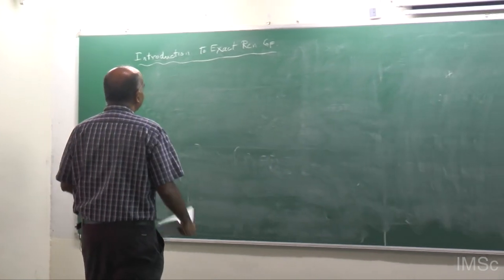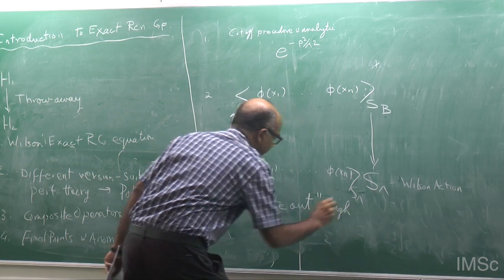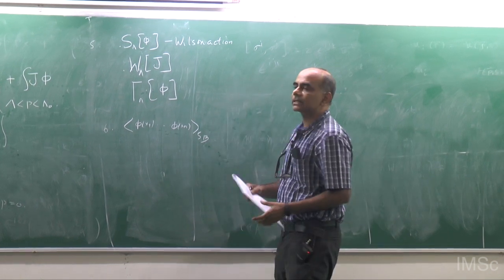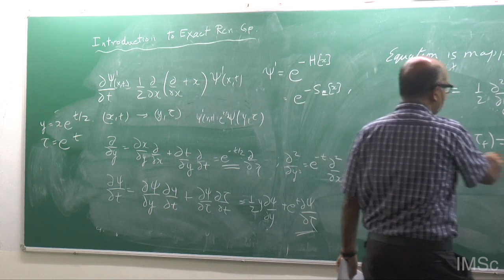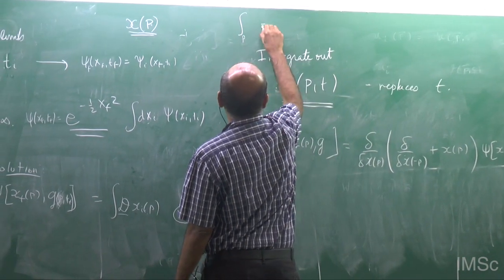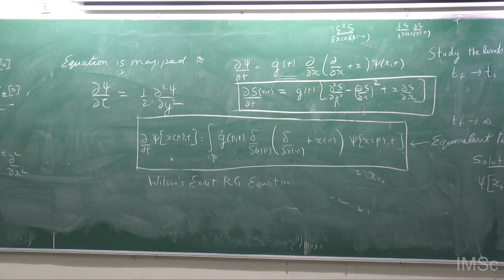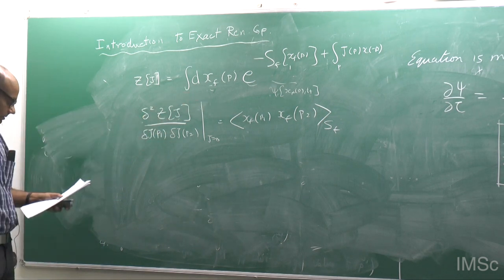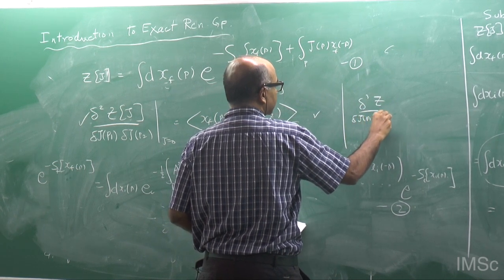Exact RG Lecture 01